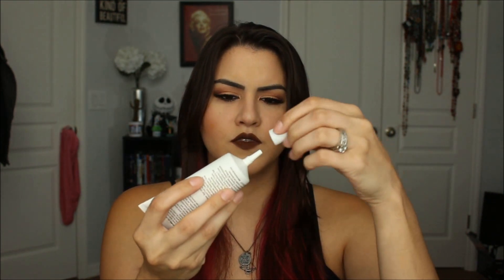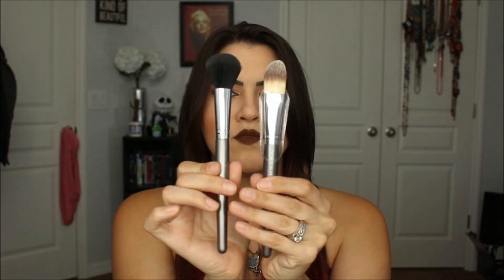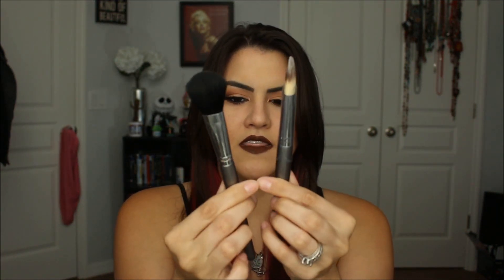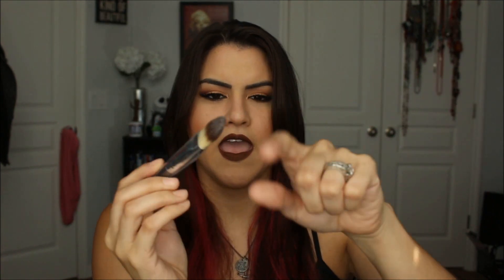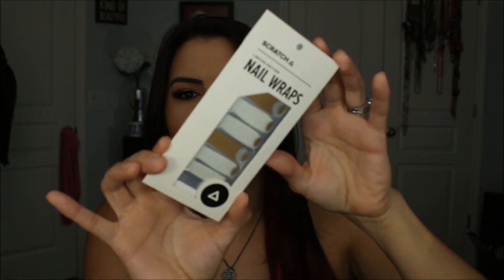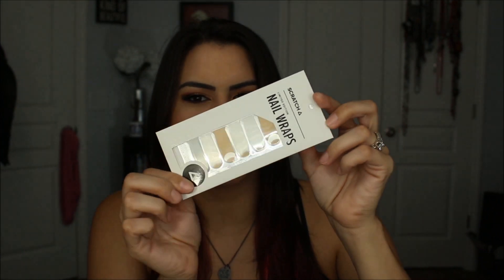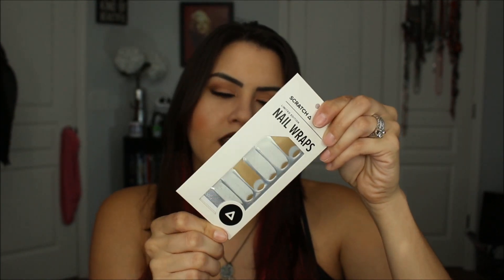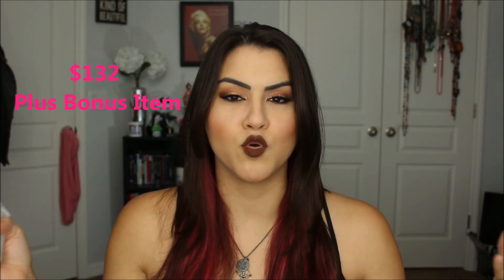September 2015 BoxyCharm Unboxing